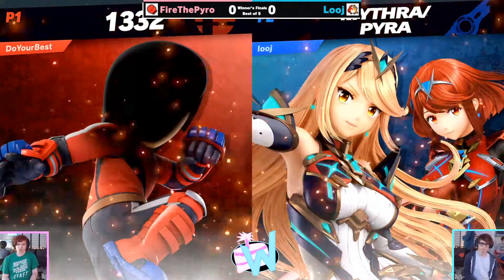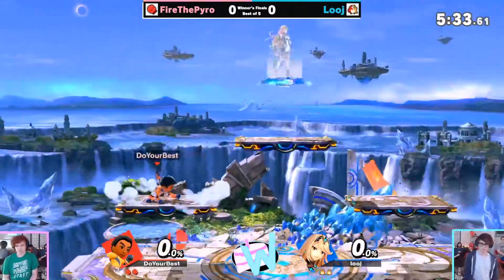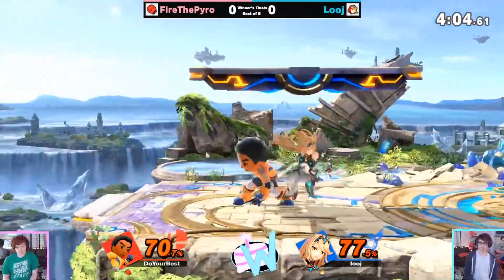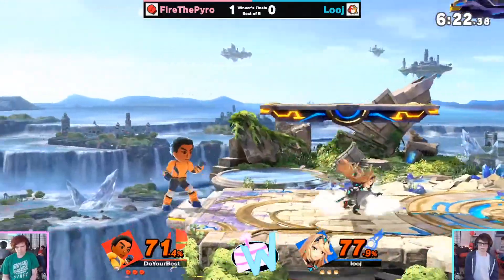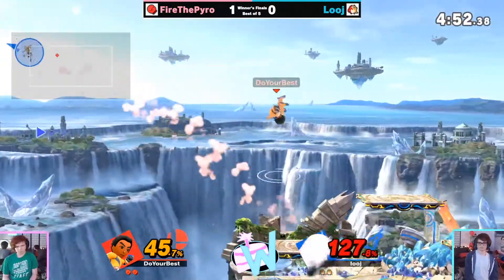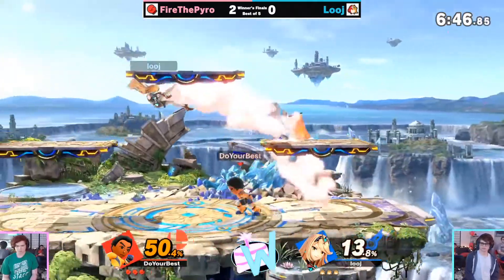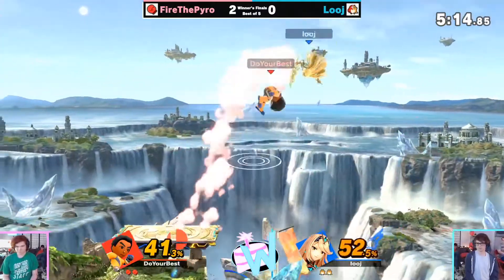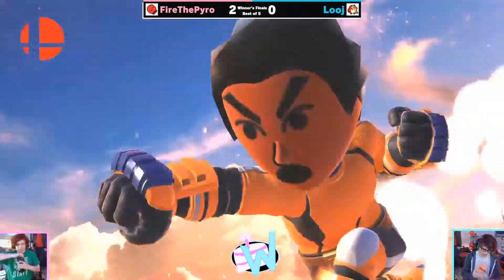FireThePyro (Mii Brawler) vs looj (Pyra/Mythra) Winners Finals WnC HTC #21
Follow the Twitch channel so we can offer more stream elements for future tourneys and catch us live during a future event!

Follow our tournament organizer, NOTICE, on Twitter for updates regarding registration for future WnC Hyperbolic Time Chambers!